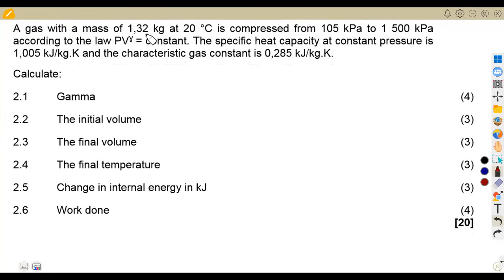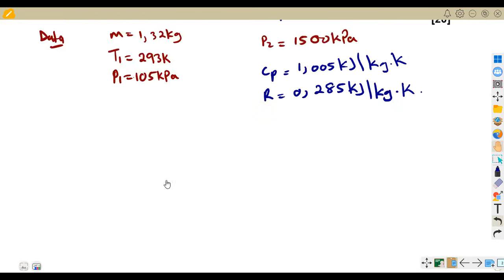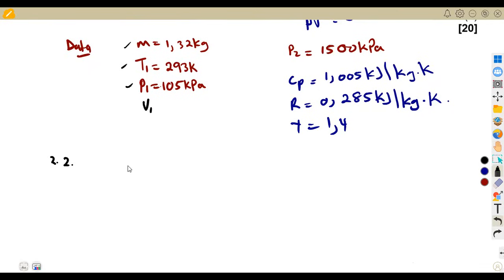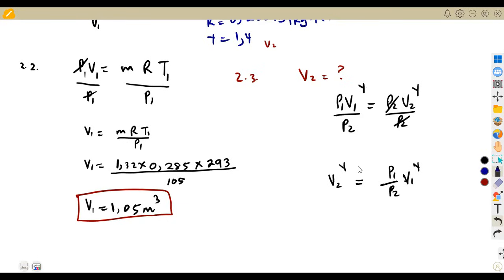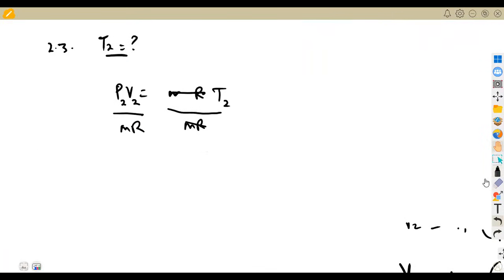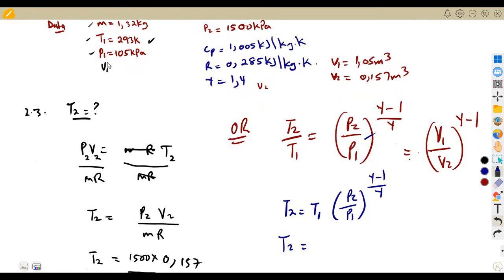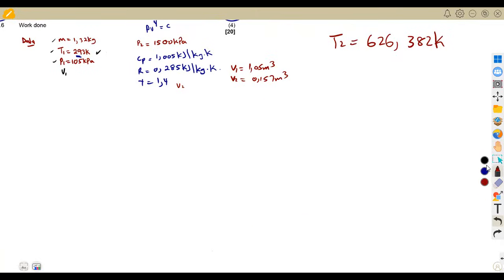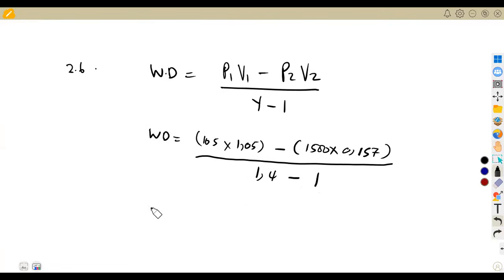Power Machines N5 Thermodynamics of GASES NOVEMBER 2022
Power Machines N5 GASES.
Power Machines N5 November 2022.
Power Machines N5 Question Papers and Memo.